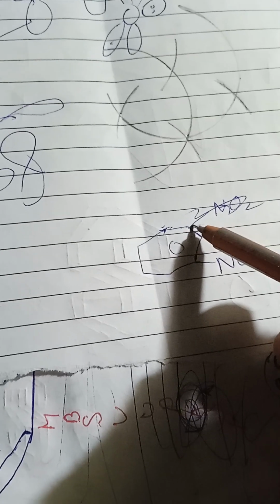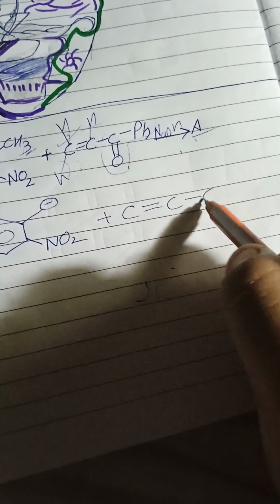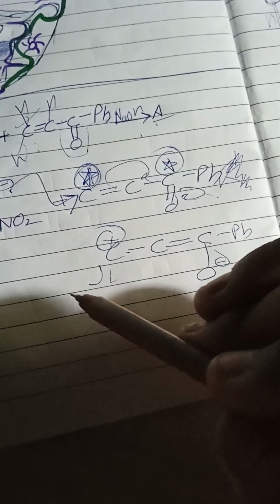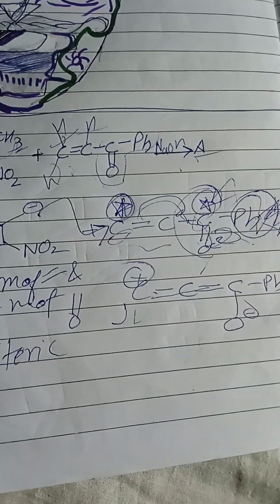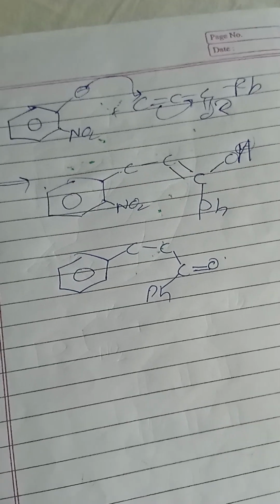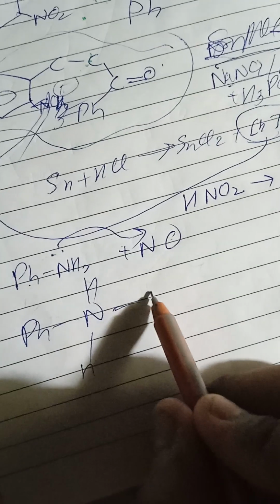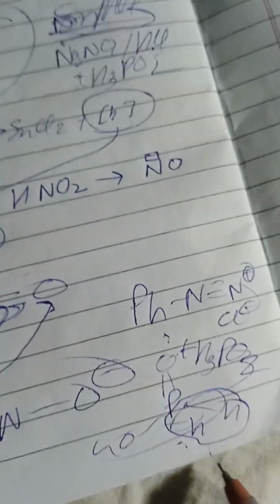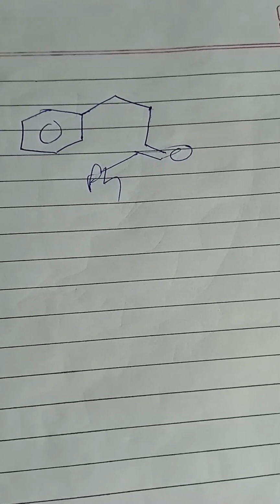I bet you can't solve this organic chemistry problem|Jee advanced 2023